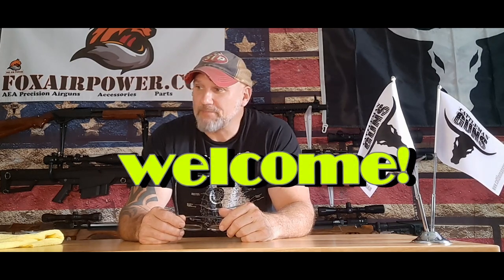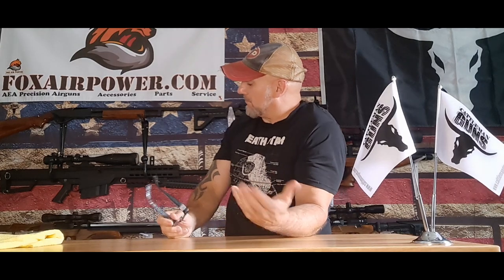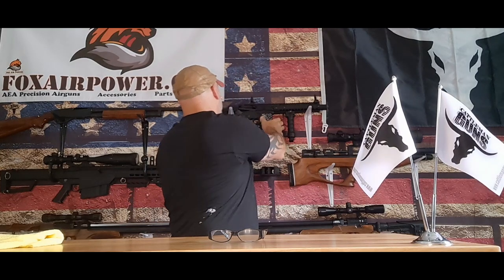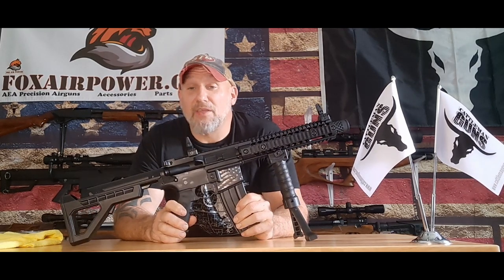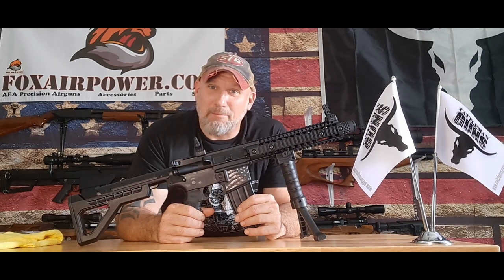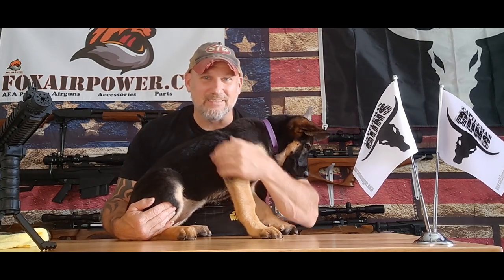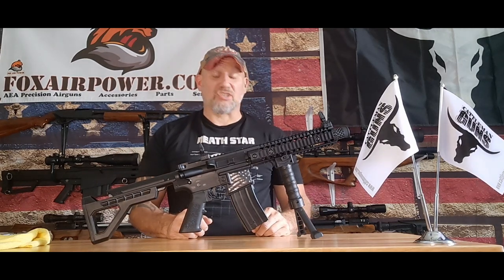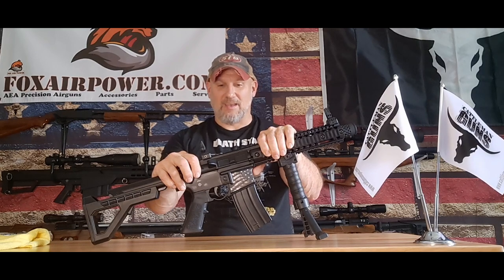WHATS MY MOST FUN AIR RIFLE? & A NEW ADDITION TO THE M&B REVIEW FAMILY.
(NOTE TO YOUTUBE) .. No firearms or firearm replicas or  accessories /parts are ever shown or handled on this channel.We at M&B airgun Review will always follow and respect YouTubes Safe practices and policies in keeping YouTube a safe place for everyone.  Thank you for your understanding